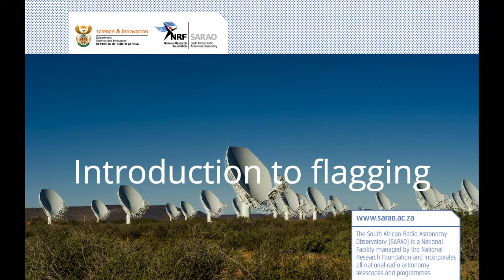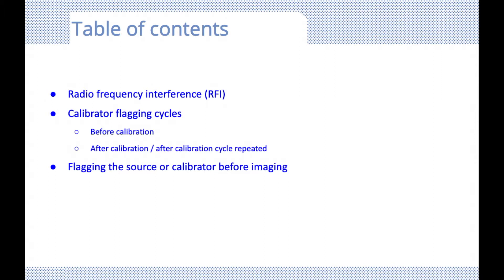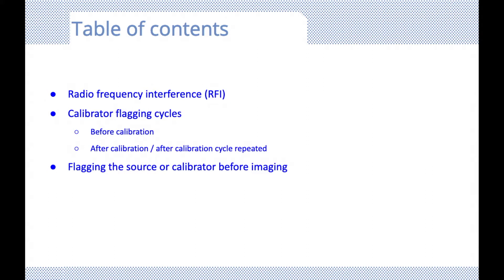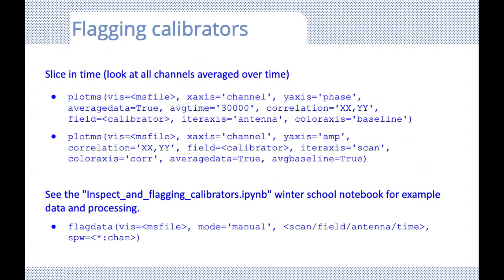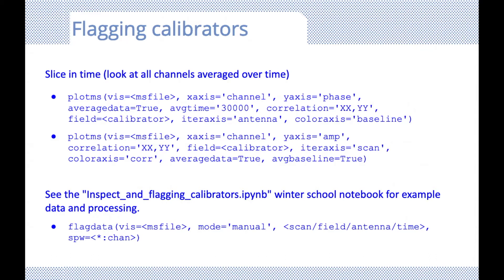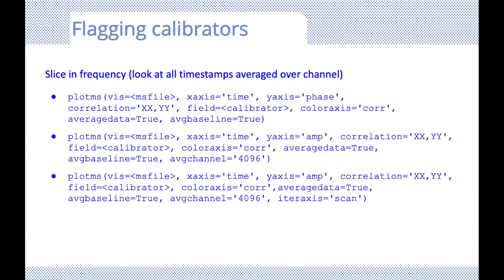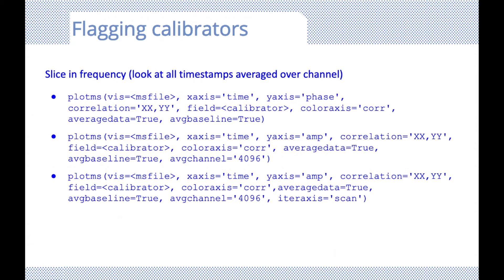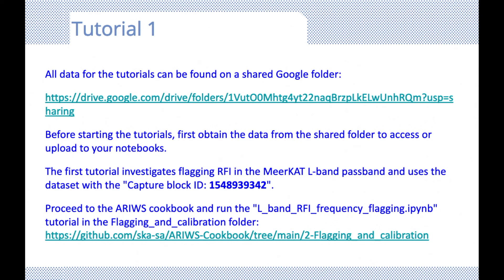Introduction to Flagging 1080p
Removing unwanted data from your observations before science processing is one of the most important steps in radio astronomy data analysis. This presentation provides some general guidelines to students new to radio astronomy data processing.